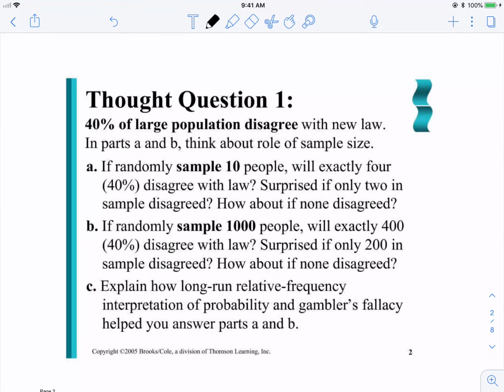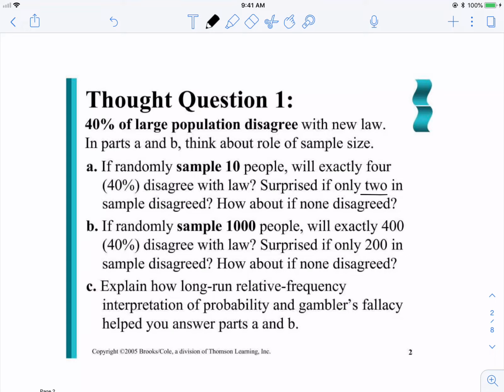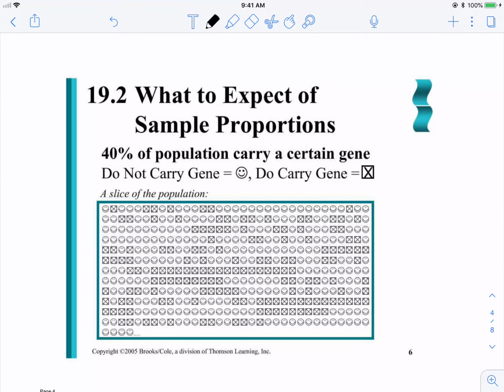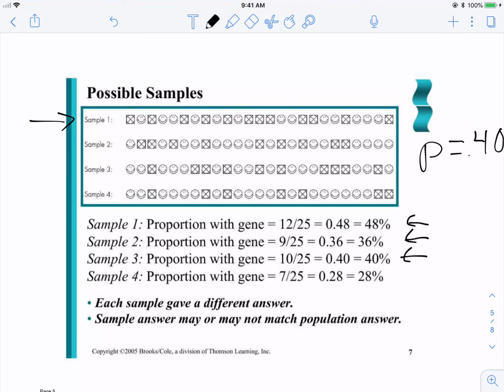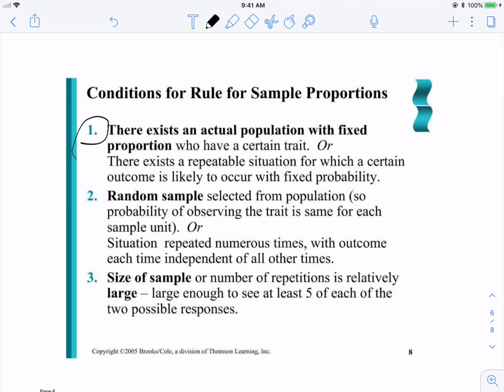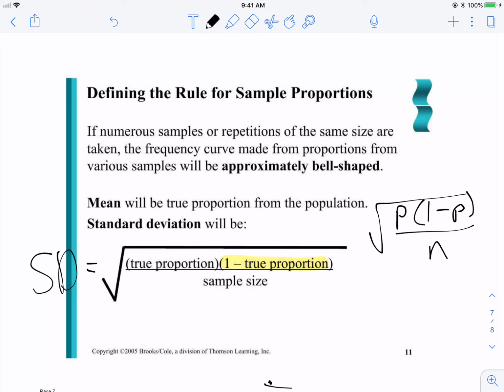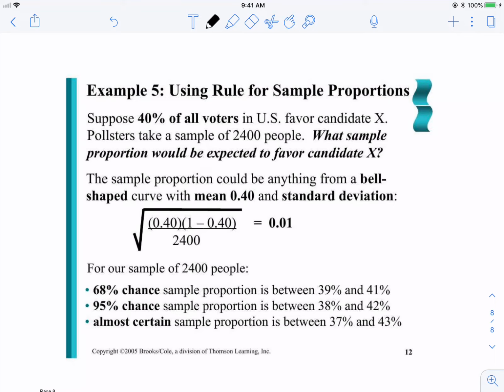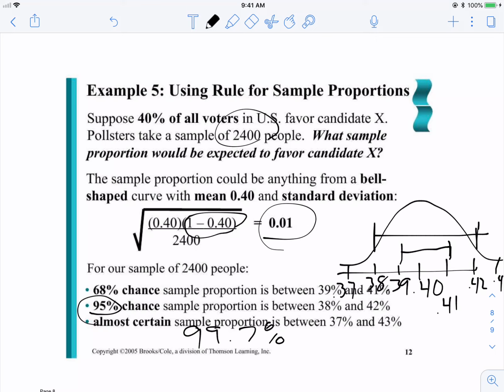Week 1 Day 1 Sample Proportions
The Rule for Sample Proportions